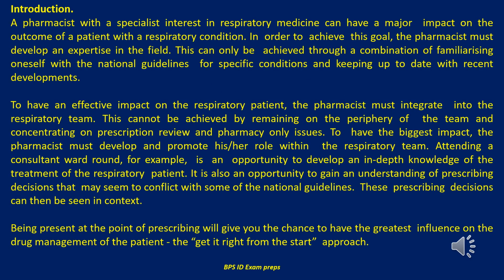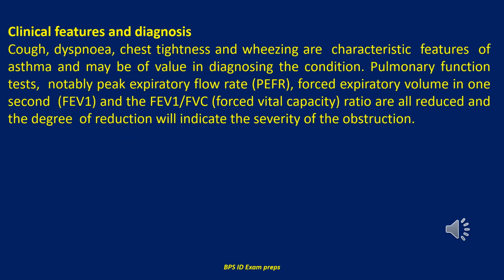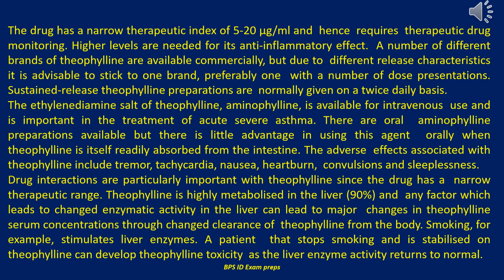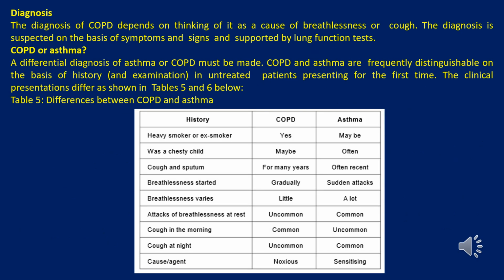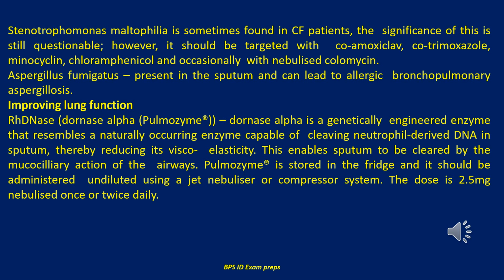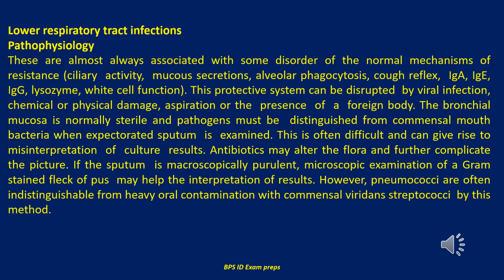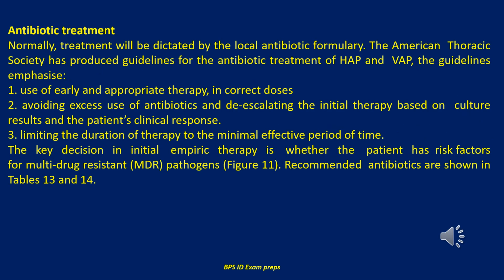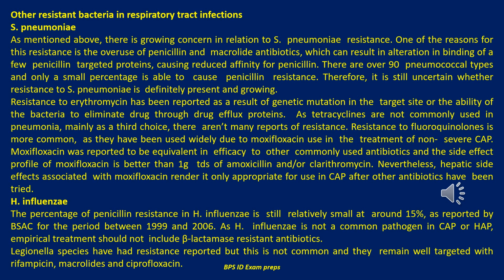PMY7034 Respiratory disease 2016 -2017